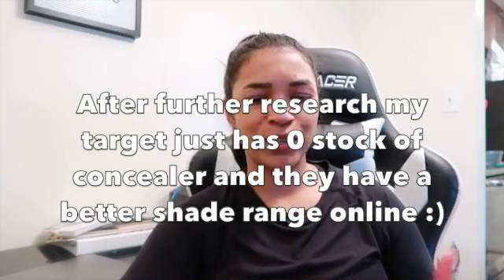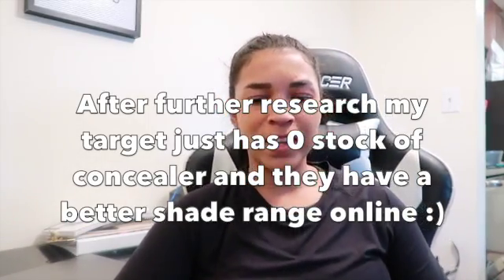BEST AND WORST PURCHASES OF 2020, I hate the new MacBook? + Alani nu & more | VLOGMAS DAY 20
Hi and welcome to vlogmas